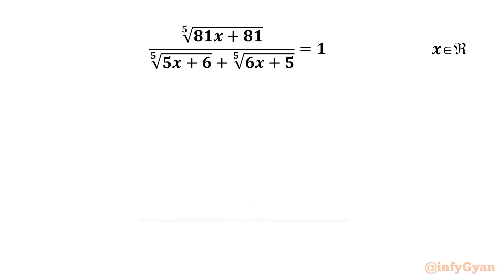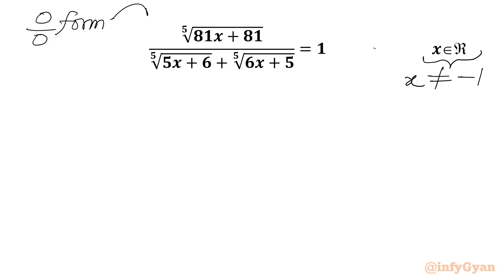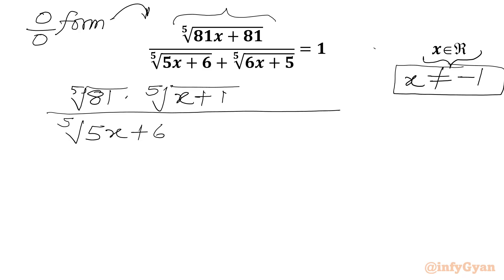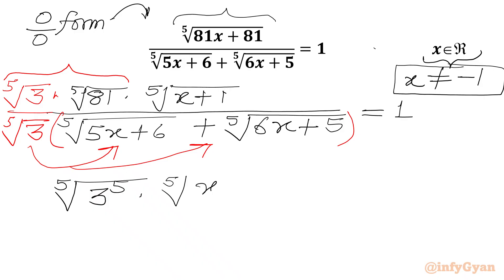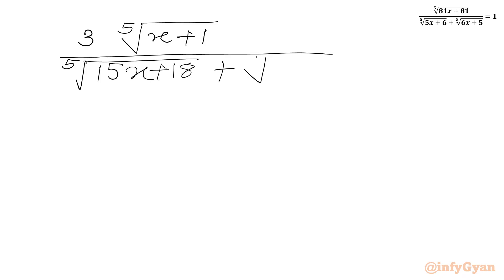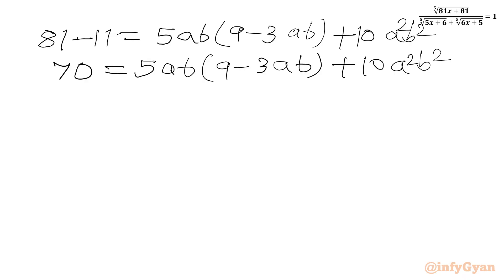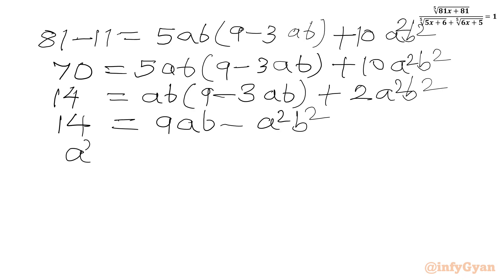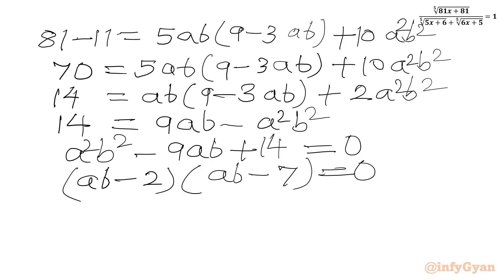Master Algebra with Radical Equations | Give It A Try!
📌 Topics Covered:

Algebra
Radical equations
Problem-solving strategies
Substitutions
Discriminant
Quadratic equation
Factorization
Algebraic manipulations
Algebraic identities